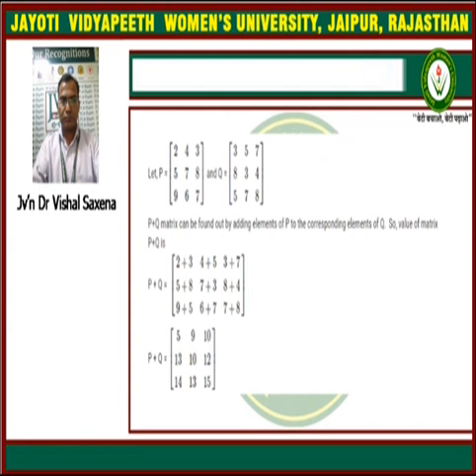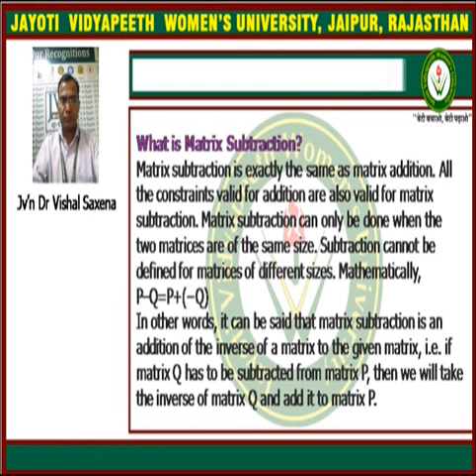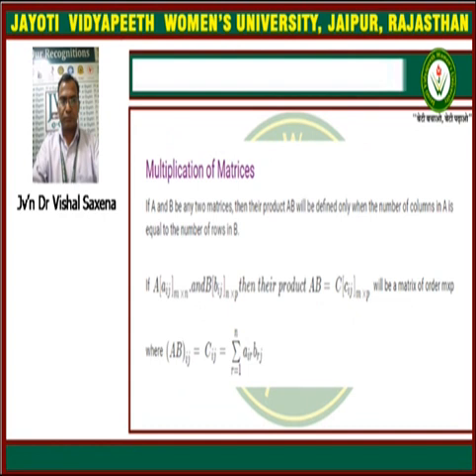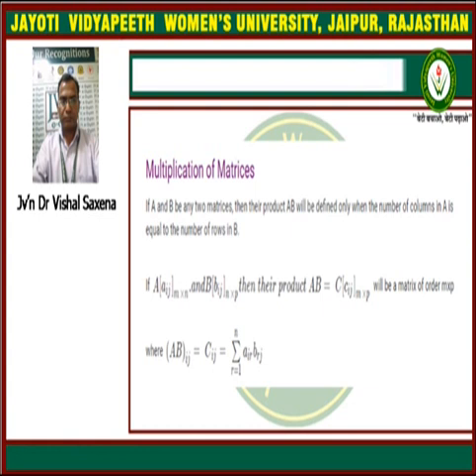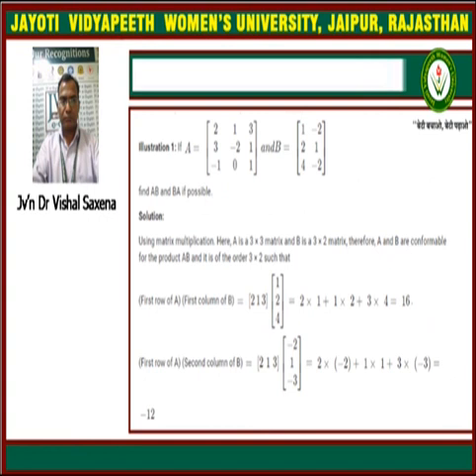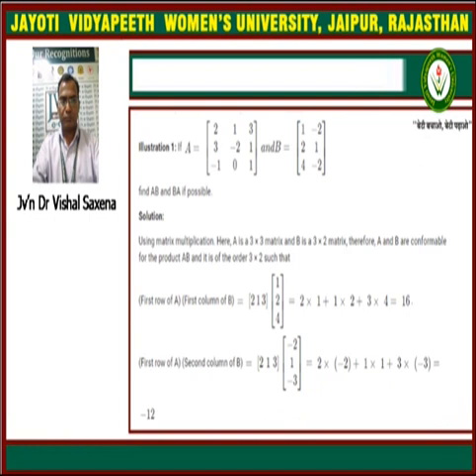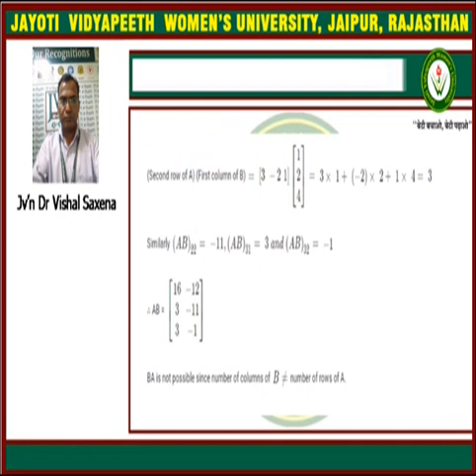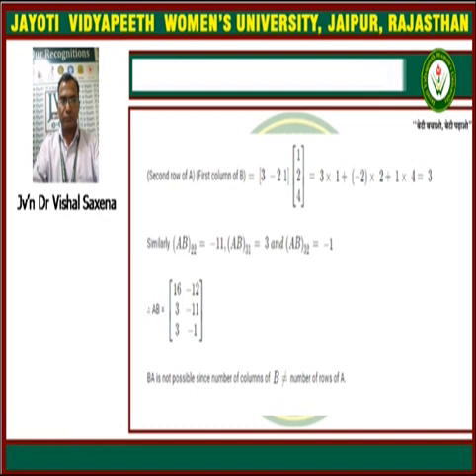Addition , subtraction and multiplication of matrices 1